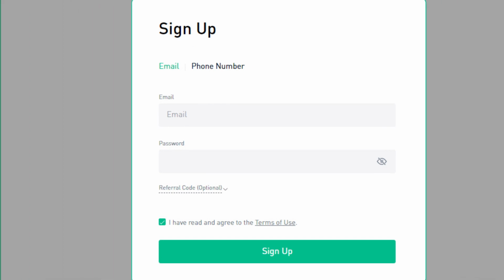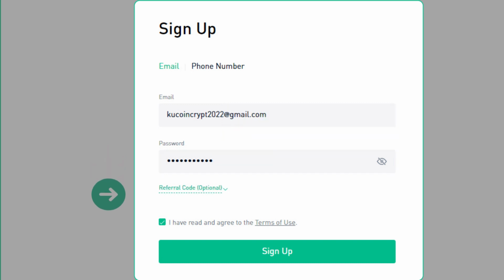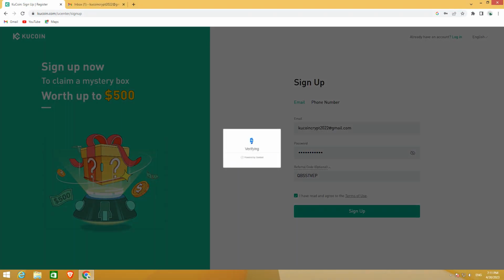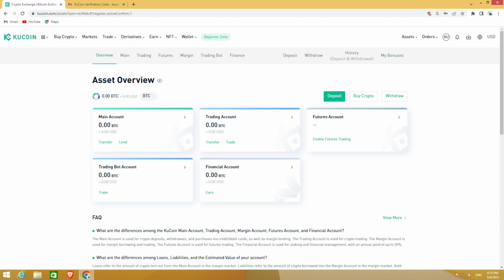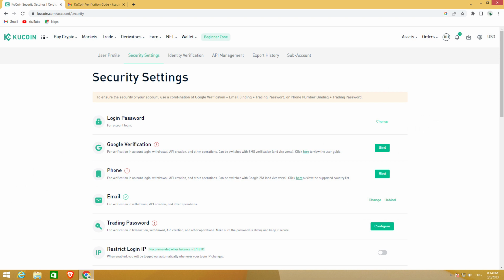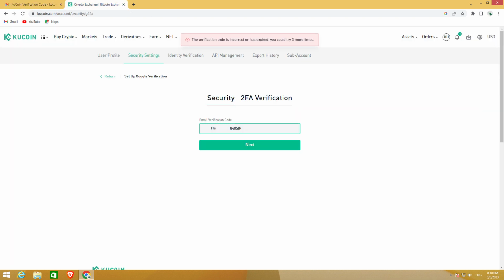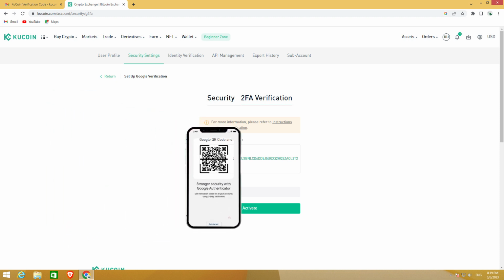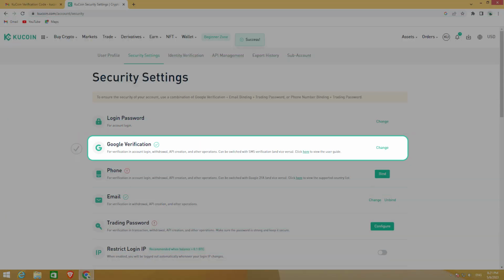How to Create KuCoin Account 2023 setup kucoin account sign up and verify kucoin kiarash